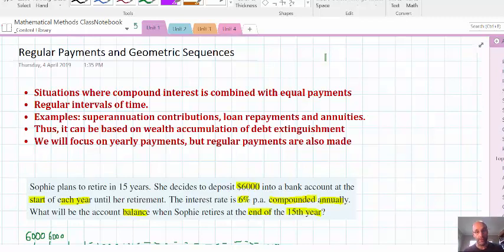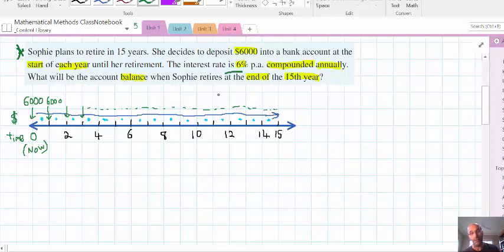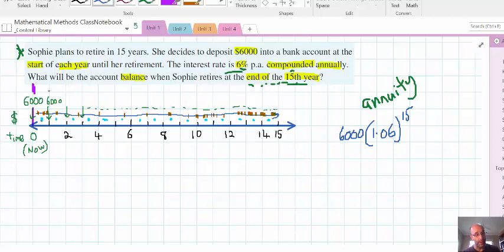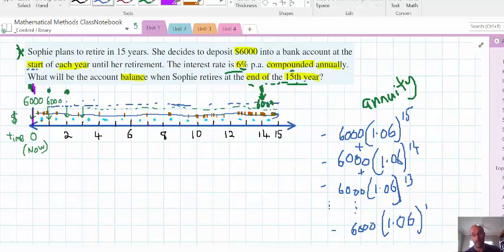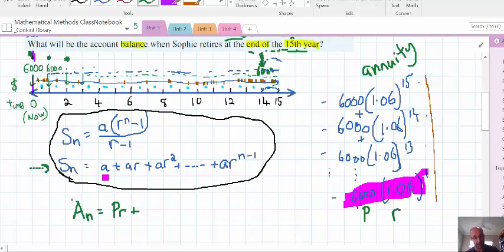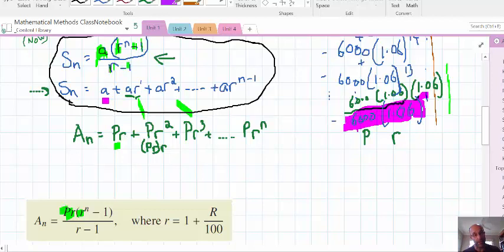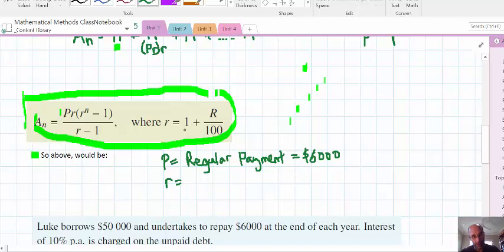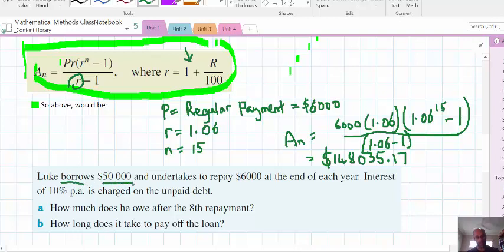Geometric Series and Regular Payments 1